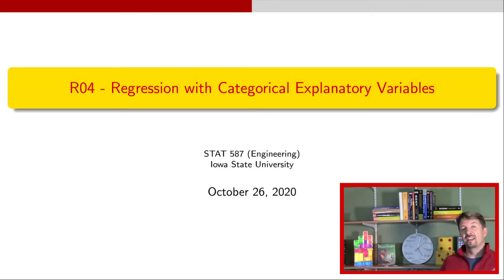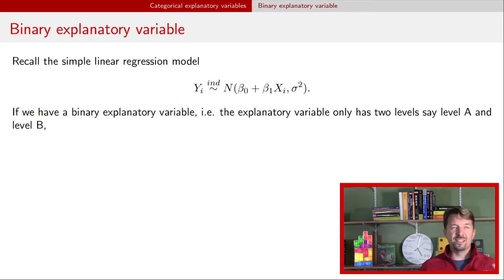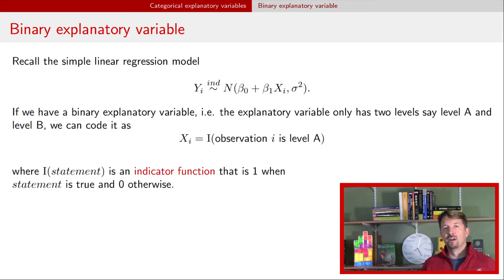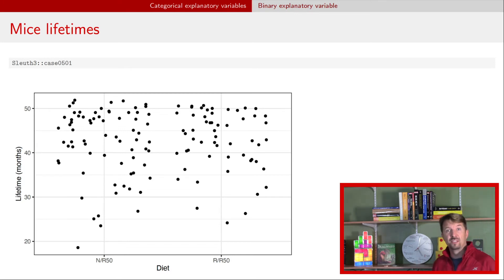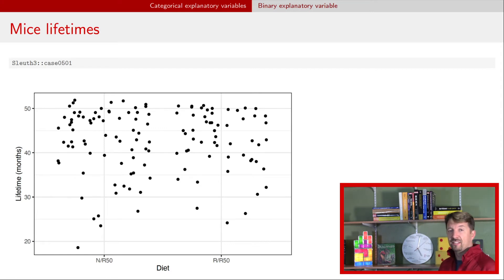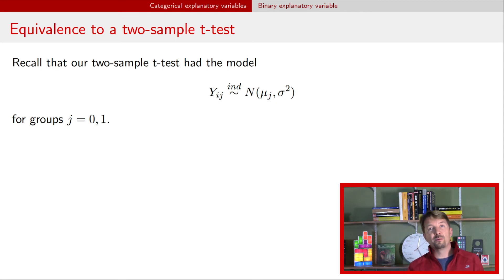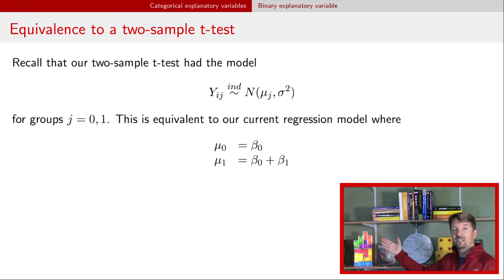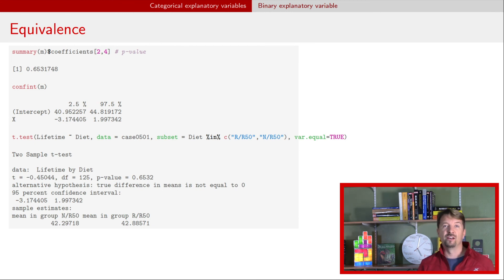Simple Linear Regression with a Binary Explanatory Variable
Simple linear regression can be used when the explanatory variable is a binary categorical explanatory variable. In this situation, a dummy variable is created to indicate one of the two levels of the binary variable. The dummy variable is 1 when the observation has that level and is 0 otherwise. A simple linear regression model is then fit using this dummy variable.

Chapters:
00:00 Introduction
00:34 Binary explanatory variable
04:34 Mice lifetime example
05:33 Regression model for mice lifetimes
06:46 R code to construct simple linear regression model with binary, categorical variable
08:07 Visualizing model with binary, categorical variable
08:35 Equivalence to a two-sample t-test

Jumbo penny
Jumbo quarter: ??